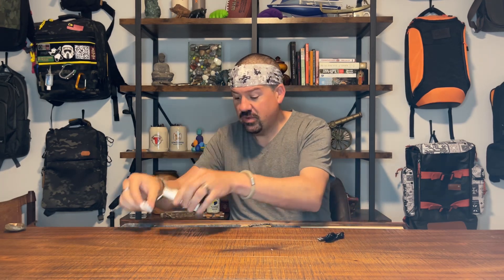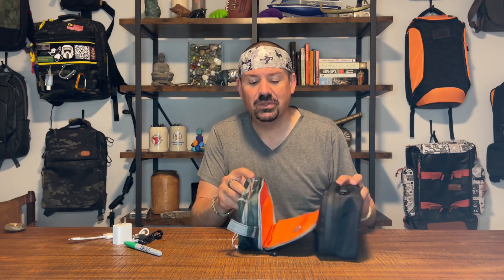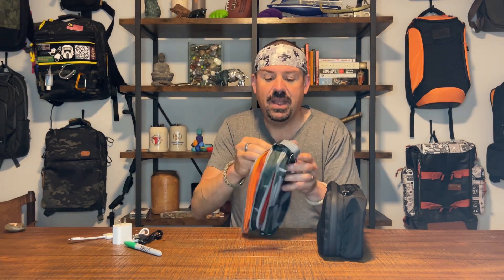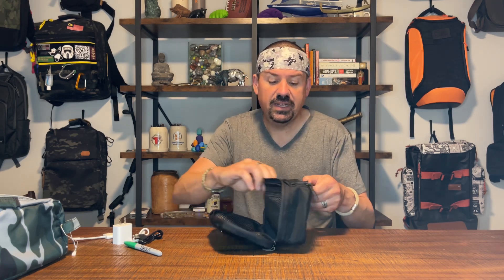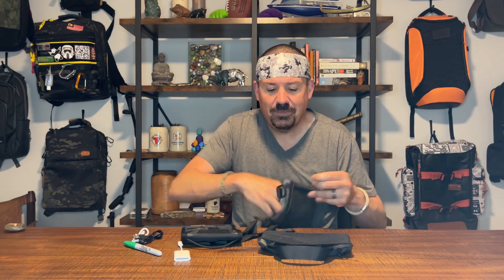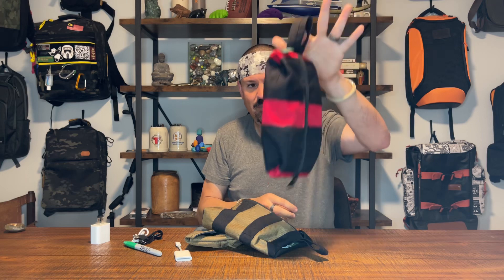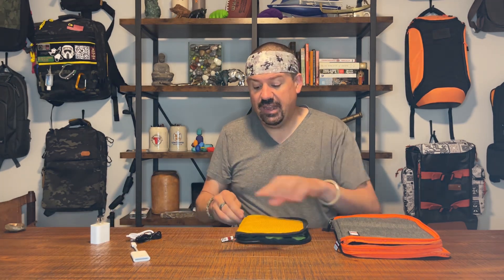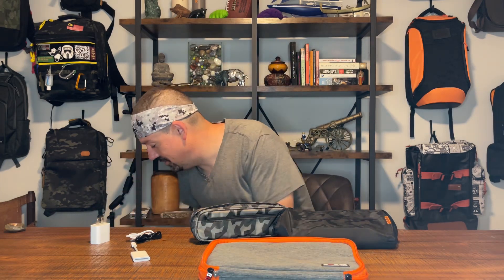Six Great Solutions for Storing Tech and Cords Inside Your Bags - Cables Tech and Accessories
New!
- buy gear, learn stuff! Hello Wanderers!  Cords and Dongles and SD Cards, and SIM Cards, and all kinds of crap!  We all have it - how can we manage it?  Let's look at my recommended solutions!

LINKS:
Toiletry Bag for Tech
Viperade EDC Pouches:
BUBM Cord Pouches:
Cocoon Grid
Pencil Case - Camo